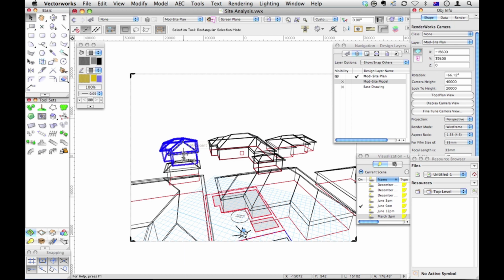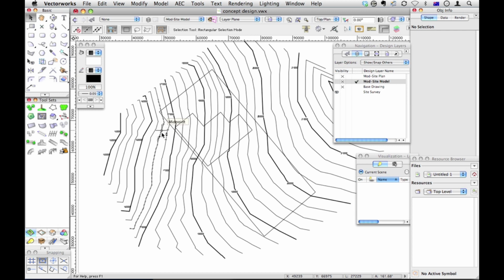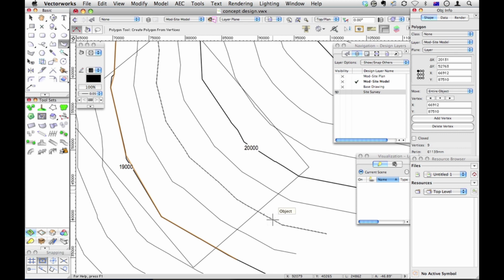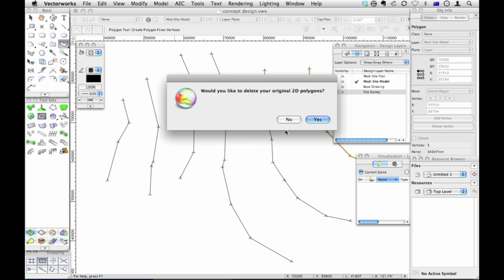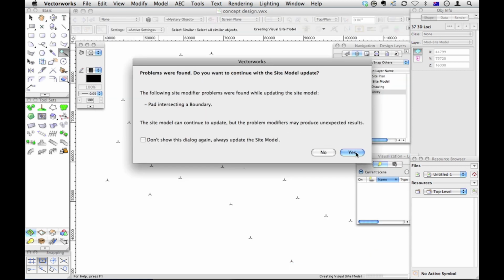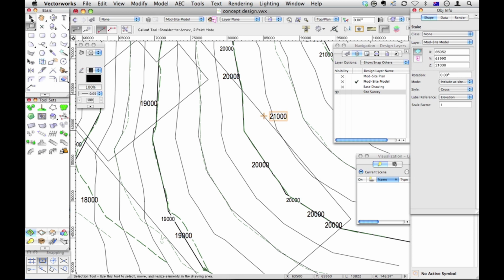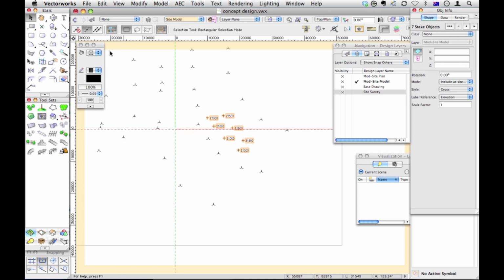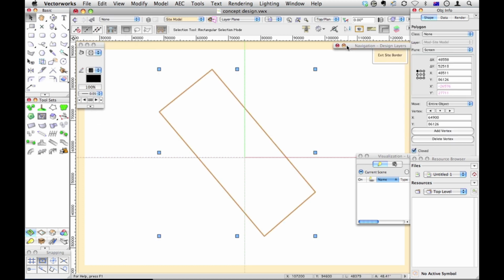Session 7 - Concept Modeling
This movie is the seventh session from a Concept Modeling manual we wrote for Vectorworks 2011. Although this movie is old, many of the Vectorworks concepts have not changed.

In this movie, we will learn to create and control a site model. We will create a site model from 3D data, learn to add additional data, learn to control the extent of the site model, and learn to use site modifiers to control the site model.